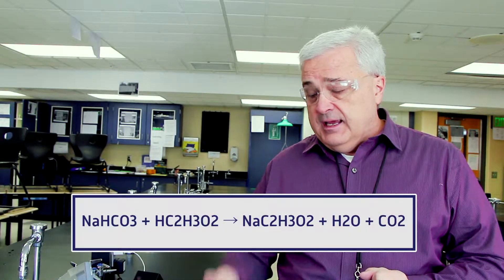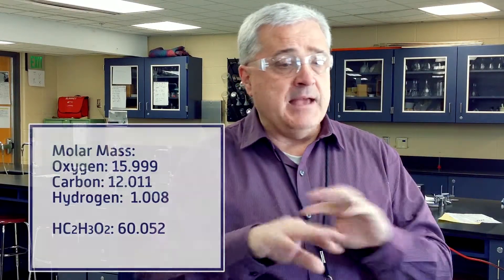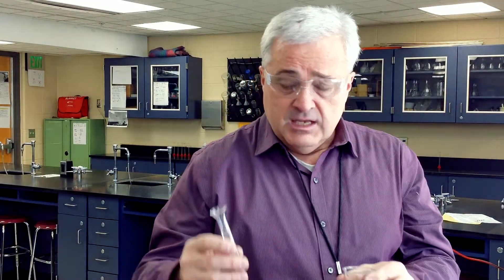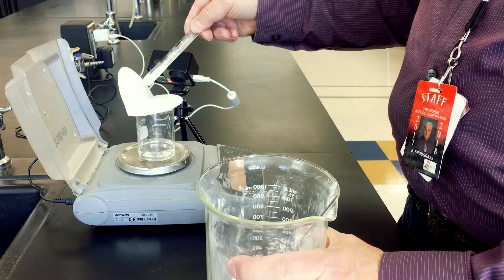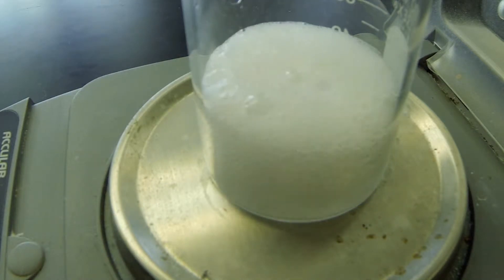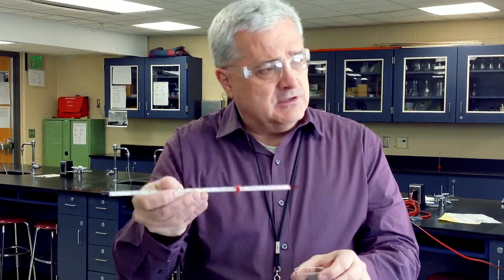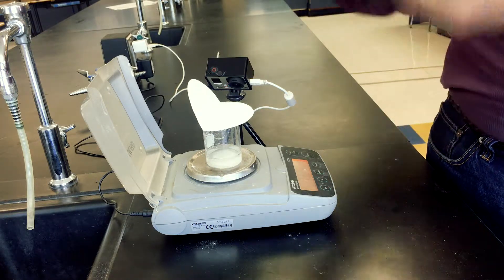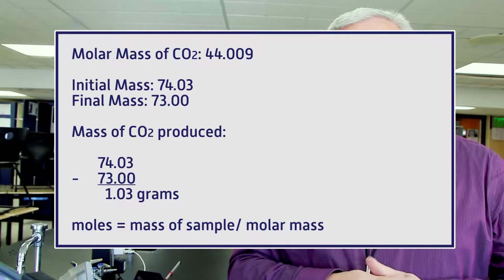Virtual Lab: Chemical Reactions - Grams to Moles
This video presents a virtual lab based on the chemical reaction of acetic acid and sodium bicarbonate. Calculating the moles of CO2 produced is left as an exercise for the viewer.

NOTICE:

Video shot at Lowell High School, Tricreek School Corporation, Lowell, Indiana.

NOTES:

Balanced reaction:

NaHCO3 + HC2H3O2 → NaC2H3O2 + H2O + CO2

Molar  Mass:
Oxygen: 15.999
Carbon: 12.011

CO2: 44.009

MolarMass:
Oxygen: 15.999
Carbon: 12.011
Hydrogen:  1.008

HC2H3O2: 60.052

Beginning mass of Beaker, Filter Paper PLUS the reactants (Acetic Acid, Sodium Bicarbonate):
74.03 g

Initial temperature: 18 C
Final  temperature: 18 C

Final mass of Beaker, Filter Paper PLUS the products… everything EXCEPT the CO2:
73.00  g